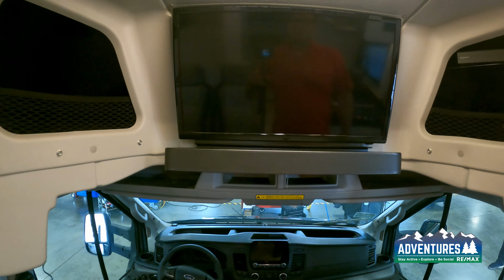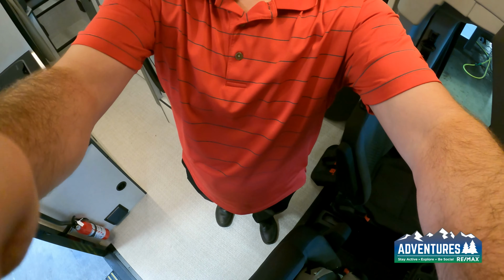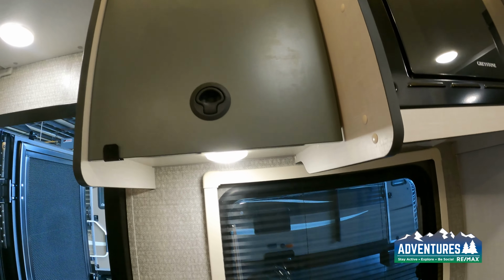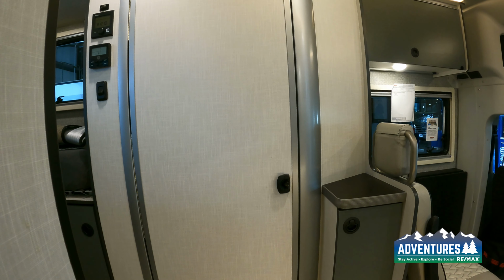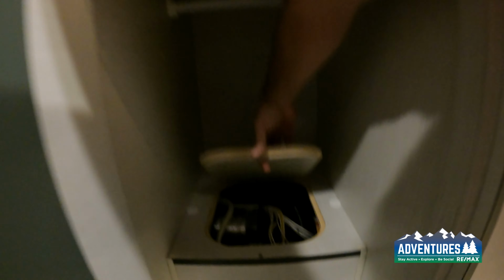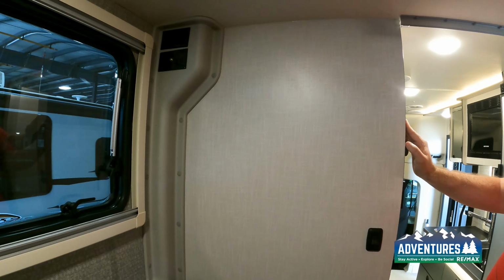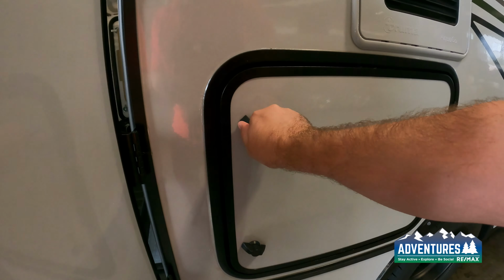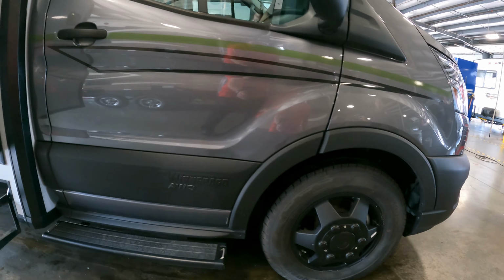Winnebago Ekko | Better then Class C Sprinter?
The all New Winnebago Ekko is an amazing 4 season coach on a great Ford chassis!  This walk through is from the eyes of Mark who previously drove a Winnebago View on a Mercedes chassis.  If you are considering going from a traditional class C or class sprinter, watch this video to see if it may work for you!

Need help with real estate?  Call Mark, the guy in this video, he shares your passion for RV'ing and adventure!

We have a store!